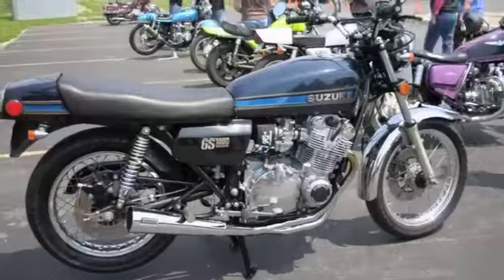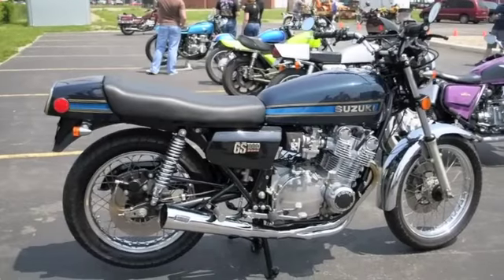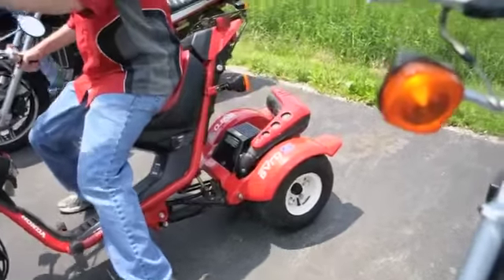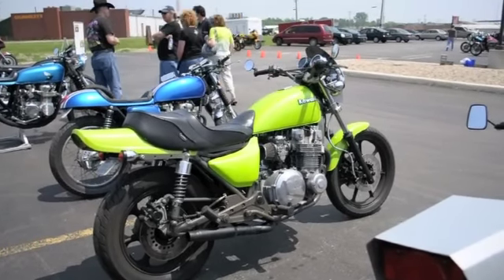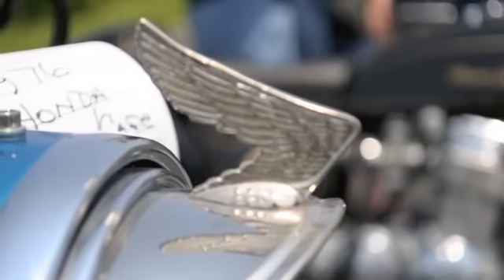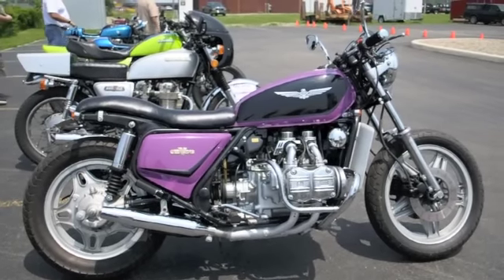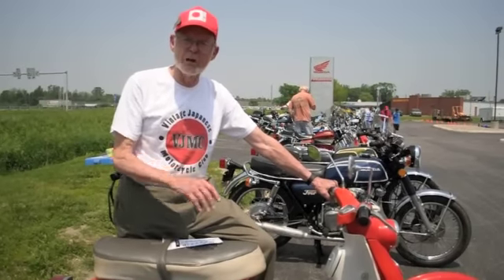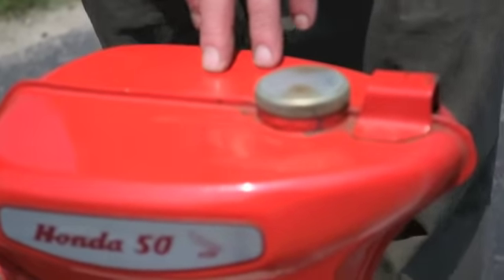Hot Bikes, Hayden Vintage Bike Show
Video by KendallvilleTV
Hayden Honda, Kendallville, hosted a Vintage Motorcycle Show June 4. About 35 bikes were entered. RJ Ruse won best of show for one of the cafe bikes featured in the KendallvilleTV video of the basement bike club. See local bikes and hear their owners talk about the interesting parts and hard work of restoring their prized possessions.